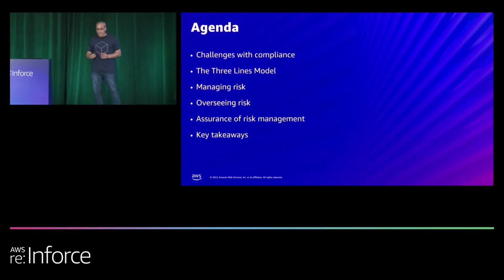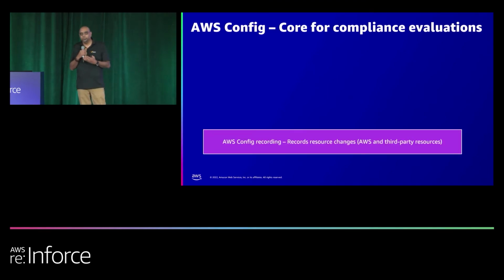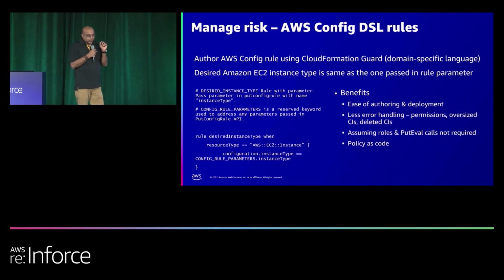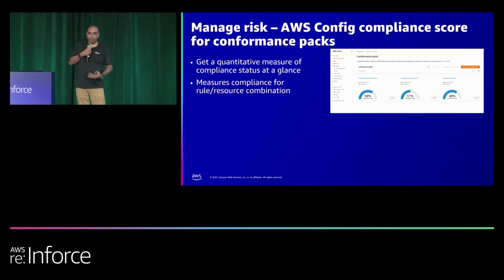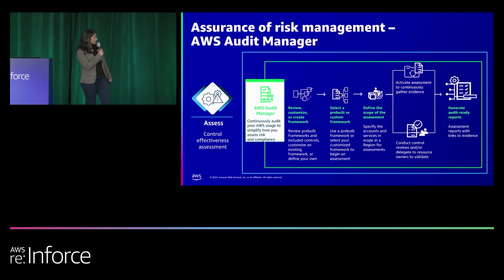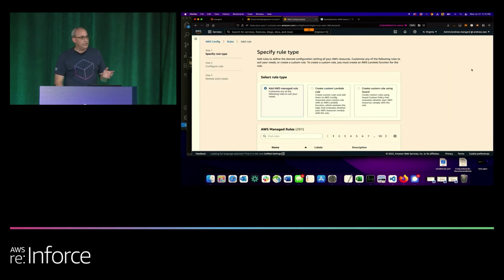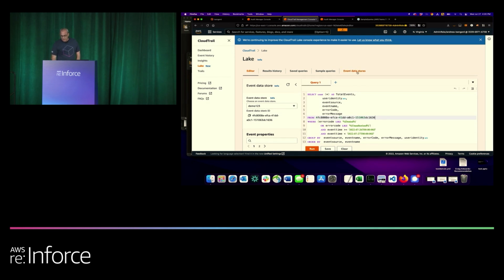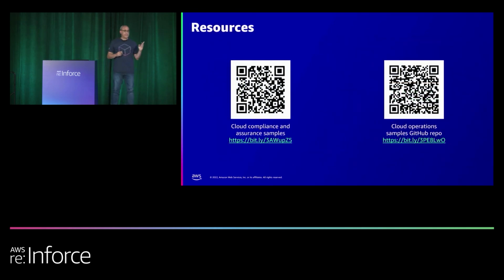AWS re:Inforce 2022 - Deep dive into compliance and auditing at scale (GRC402)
This session dives deep with examples of how to deploy and manage largescale compliance for some of the most common regulatory frameworks. Learn how to design automated controls and implement automation to simplify a compliance overview. Dive deep with examples of how to automate evidence collection for audits.